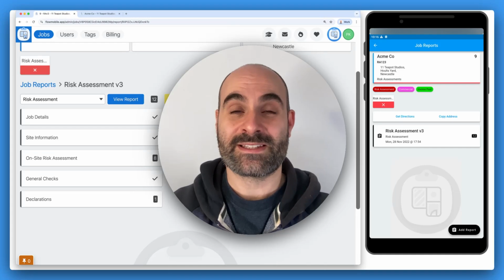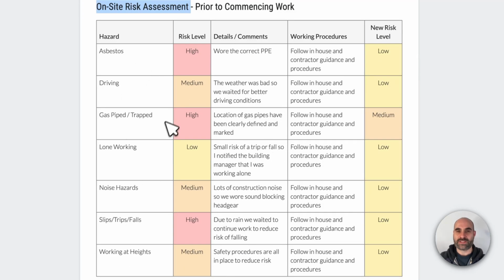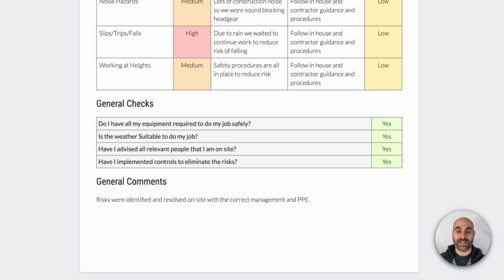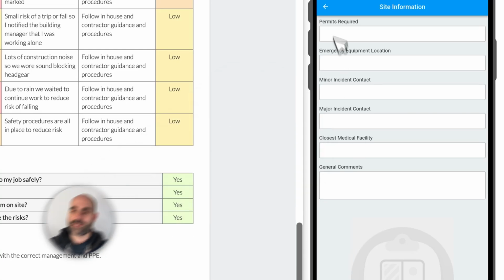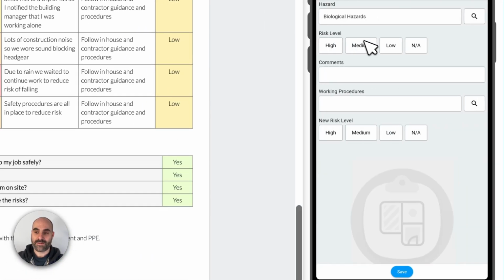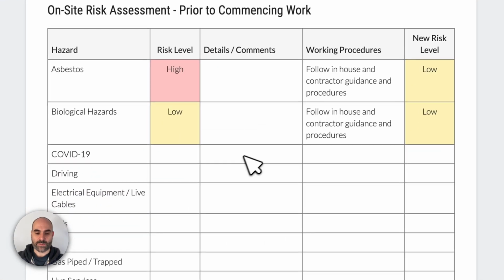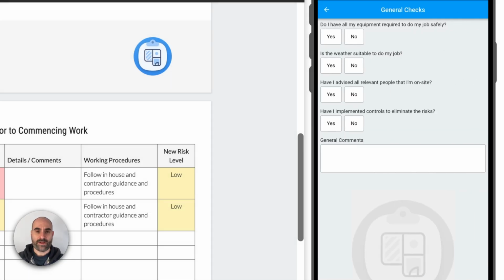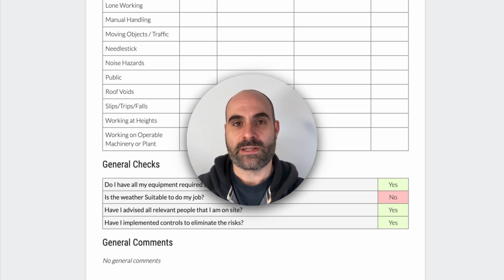Risk Assessment Software | Template Demo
A template demo showing how to create general on-site risk assessments using the Flow Mobile Surveying mobile app for iOS and Android. This is the type of risk assessment a surveyor may do before undertaking their planned work, to ensure they're safe to carry out the task at hand.

This demo uses our 'Risk Assessment v3' template - this report template is part of Flow Mobile Surveying, an adaptable online app that can be used to create compliance reports for asbestos, fire safety, HVAC, and more.

Flow Mobile Surveying is used daily by hundreds of compliance professionals worldwide.

This report template allows you to capture:

✔️ Site Information
✔️ Permits and Equipment Required
✔️ Emergency Incident Contacts
✔️ On-site Risk Assessment
✔️ Common Hazards (Asbestos, Driving, Lone Working, Noise Hazards, etc)
✔️ General On-Site Checks
✔️ Declarations / Sign Offs